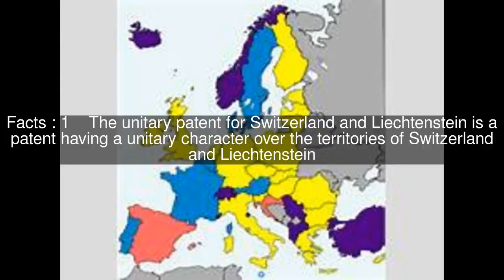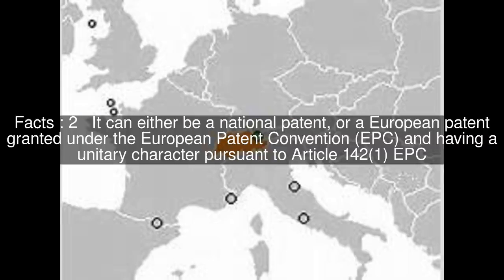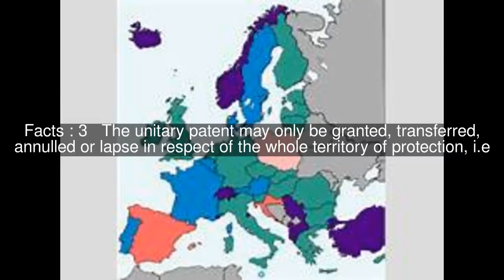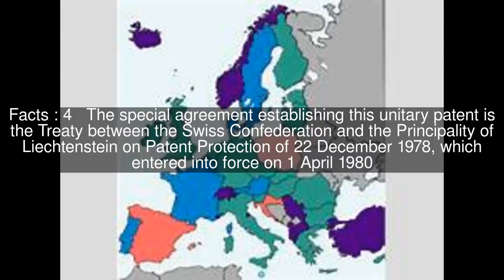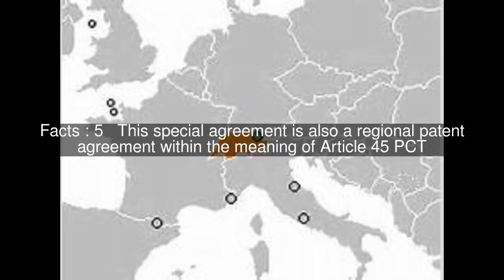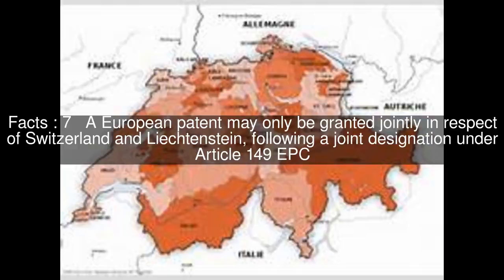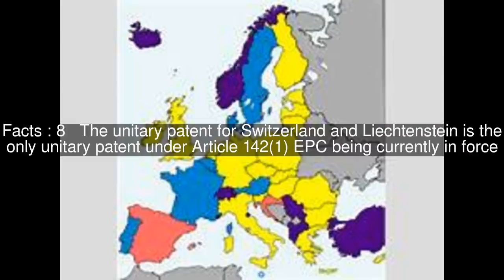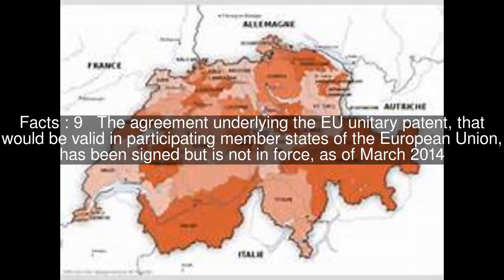Unitary patent (Switzerland and Liechtenstein) Top #9 Facts